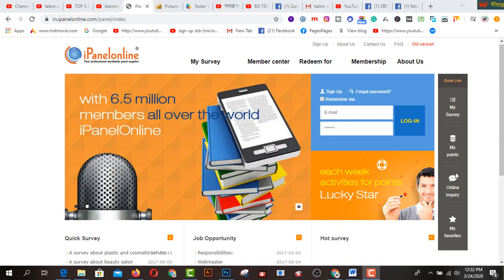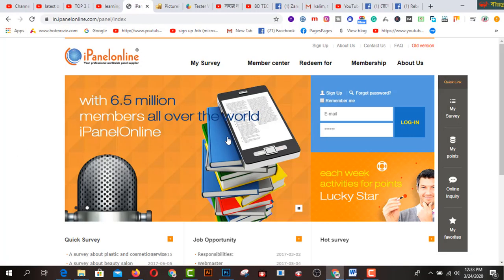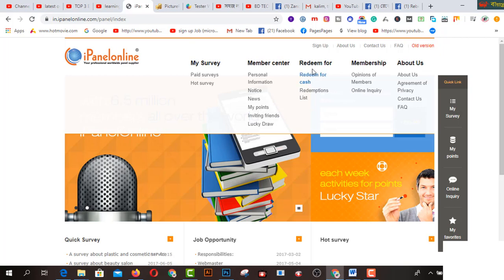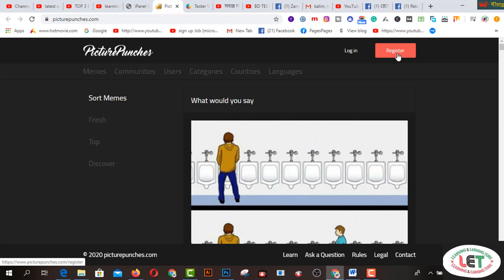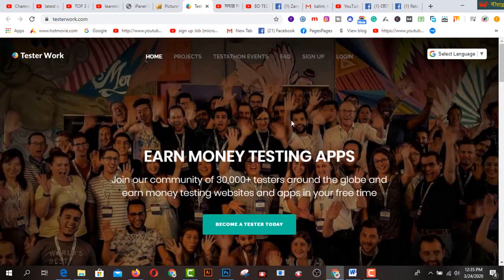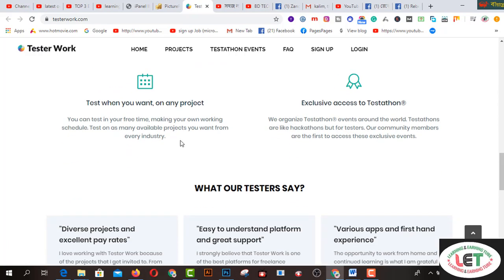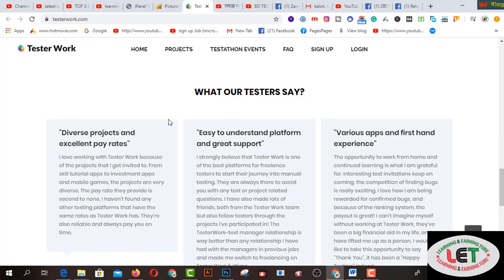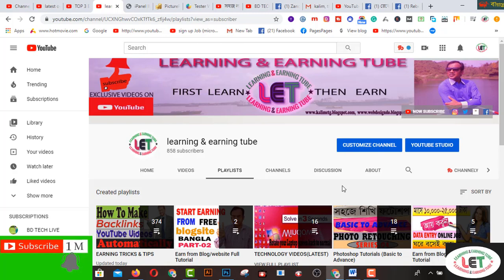BEST 3 EARNING SITES TO EARN MONEY ONLINE I PAYMENT PROOF 2020 INCLUDED I WORK FROM HOME SITES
In this video  you will find BEST 3 EARNING SITES TO EARN MONEY ONLINE I PAYMENT PROOF 2020 INCLUDED I WORK FROM HOME SITES.
best online earning sites
legit online earning sites
top online earning sites
genuine online earning sites
earn money online without investment
best online jobs
part time earning sites
online sites for students
online sites for housewives
earn money by teaching online
earn money by paid surveys
earn money by testing sites
earn money by testing app
best work from home sites
earning sites 2020
online earning

2.  Facebook Group learning & earning tube
3. WEB DESIGN TUTORIAL & KNOWLEDGE:-

1. Earn Daily $75 Dollars From Google Survey Full Bangla
2.Earn more by Fiverr Gig Editing | How To Edit My Fiverr Gig Information ( update 2019)
3.Earn Daily $75 Dollars From Google Survey Full Bangla
4.singapore আইপি  নিজে  নিজেই চেক করুন - singapore visa IPA check MOM Updates 2019
5.Spin & Earn Money App Bkash App Payment | Online Income Bangla 2019
6. Earn and Hire from Bangladeshi site hirekoro.com সরাসরি ১০০% বিকাশ/ব্যাংক পেমেন্ট । *Must watch*
7. Brave browser থেকে মাসে ২২,০০০ টাকা আয় করুন, পেমেন্ট না পেলে আমি দিব
8. how to sign up on 4 Microworkers websites to earn More -2019
9. Upwork English spelling test (U.S version) answers 2019
10. Upwork English spelling test (U.K version) and Answers 2019
11. 2019 Upwork Readiness Test and Answers ( GET 5 out of 5)

12. ৯ টি সাইট থেকে ফ্রিতে সহজে লাখ টাকার আর্থিক অনুদান নিন । পেমেন্টঃ পেপাল ও ব্যাংক
৯ টি সাইট থেকে ফ্রিতে সহজে লাখ টাকার আর্থিক অনুদান নিন ।
13.9 free trusted sites for selling Logo-2019 II Amazing sites for selling logo
14. KajKey.com -থেকে-আয়-করবেন-যেভাবে II how to earn by BID on KajKey.com
15.10 best & free fundraising websites for all-2019 II fundraising websites